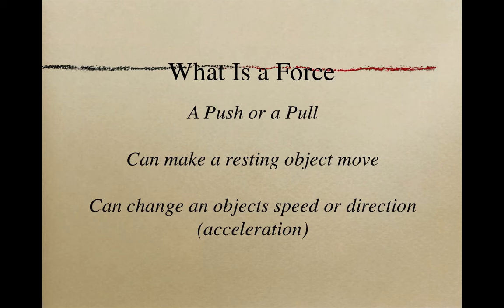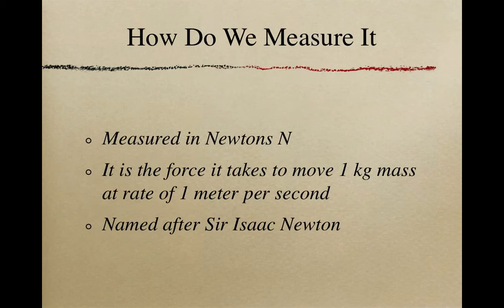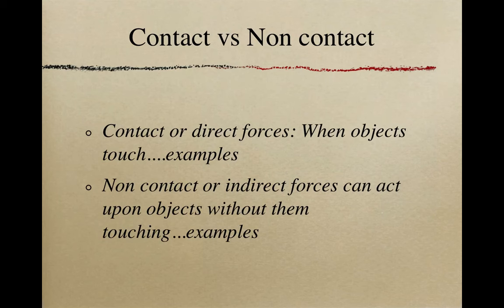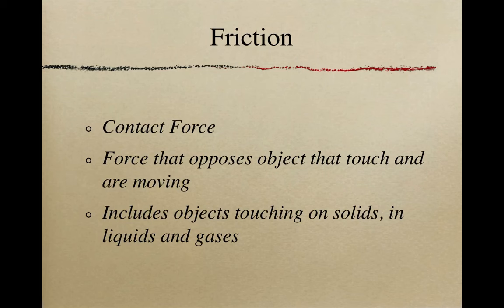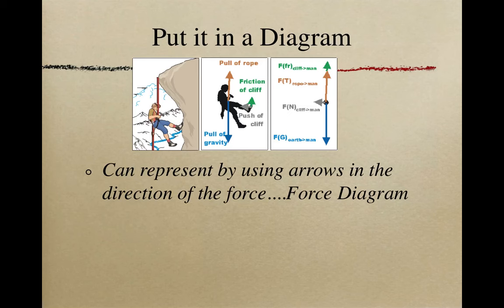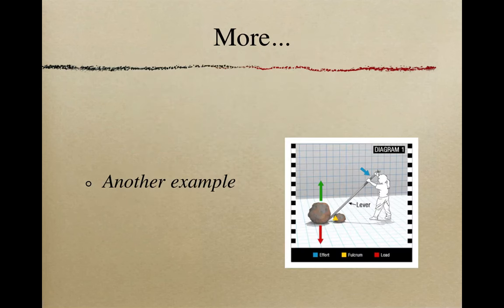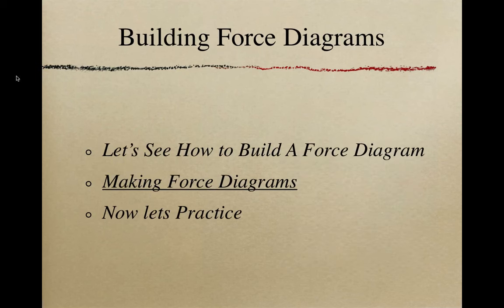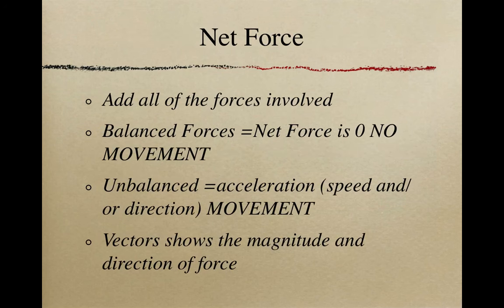Force Audio Notes